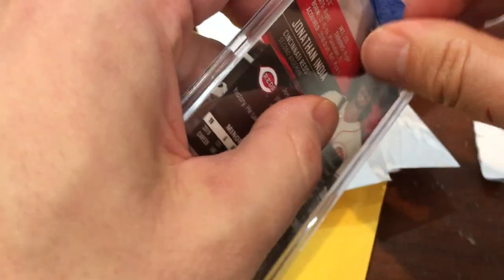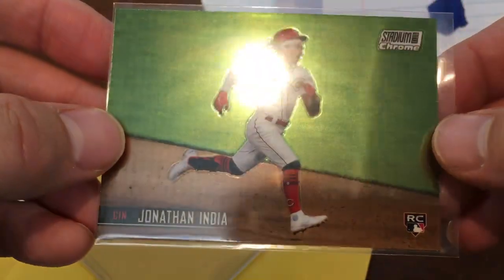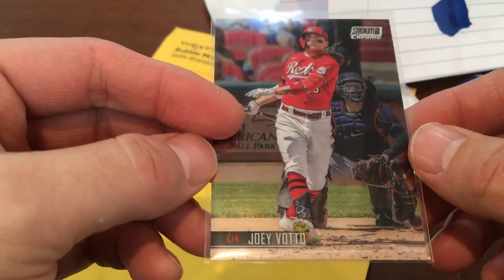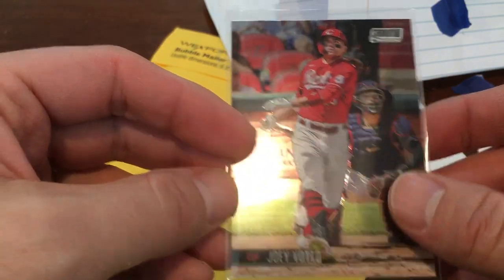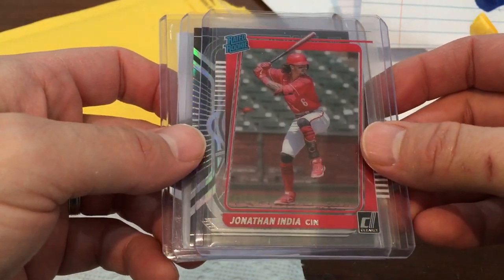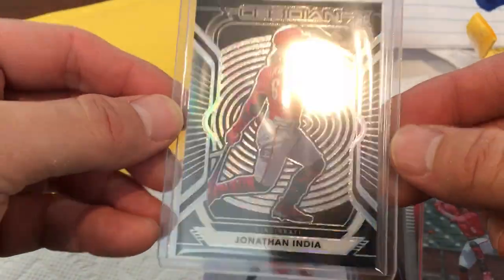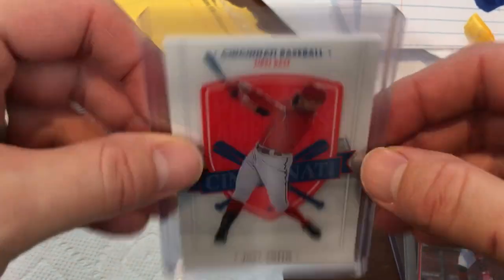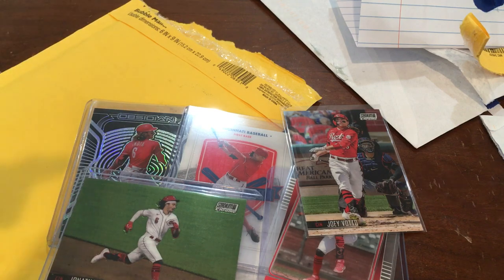Building the core PC…Votto and India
Got a recent purchase and a nice care package from a fellow Reds fan to help build my Votto and India PCs. I love the stadium club chrome as it’s the best action shot of India from this past season.  Cheers!!